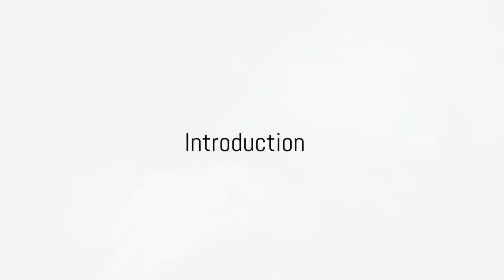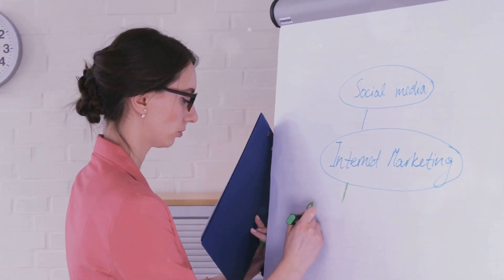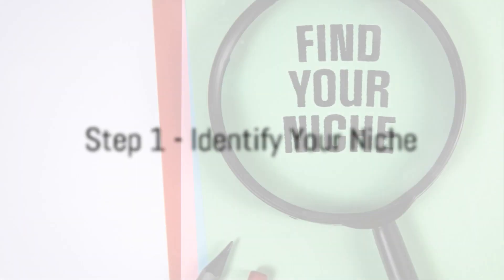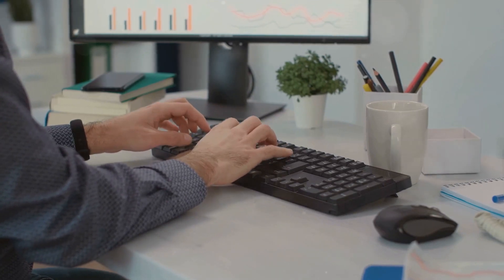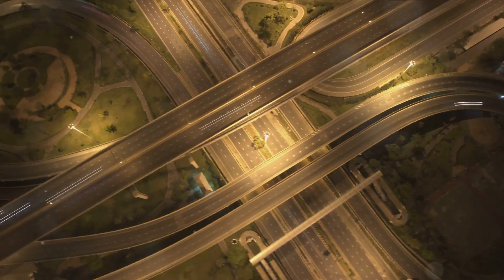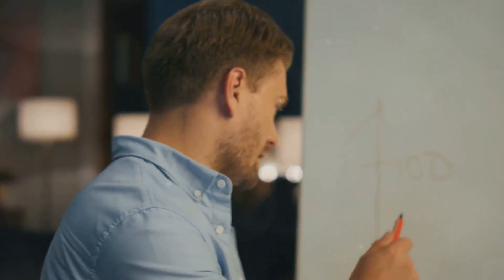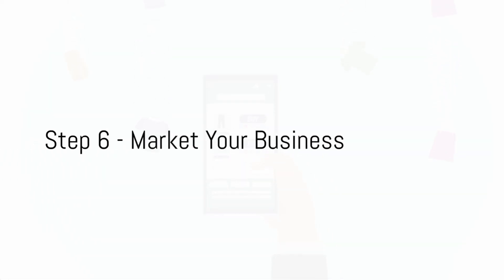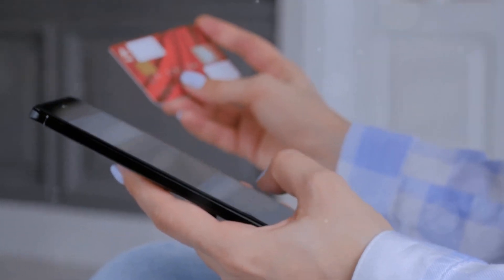E-Commerce 101: Kickstart Your Online Business in 2024